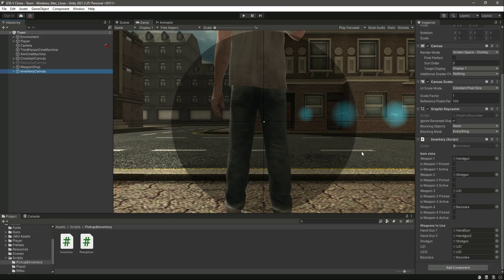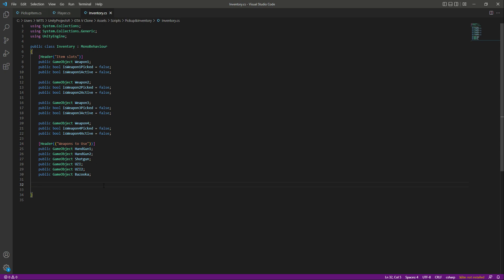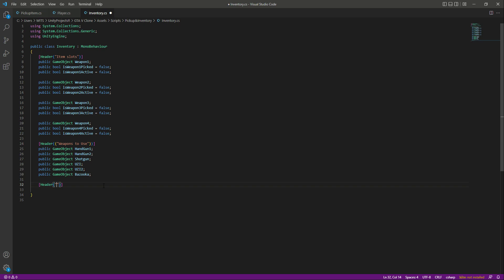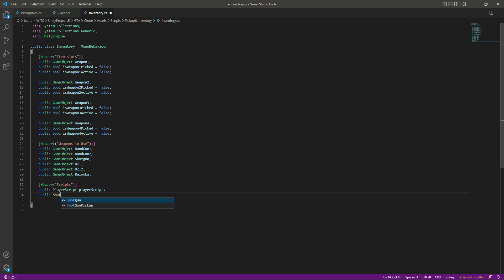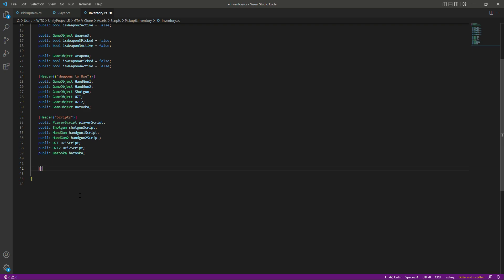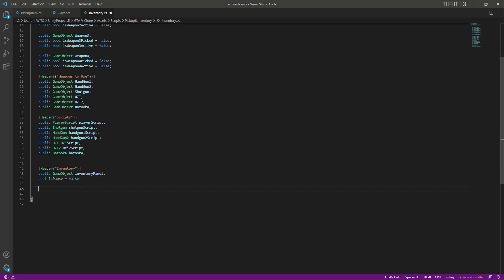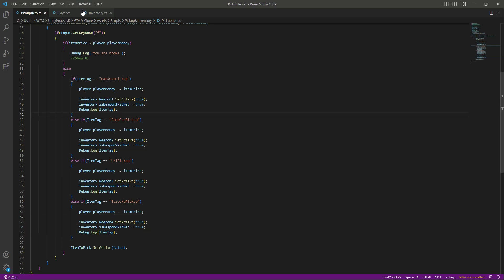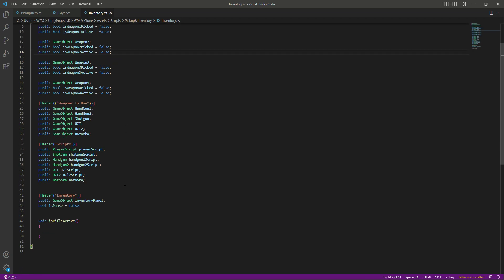Inventory System Unity | Store Items to Inventory | Unity3d Game Development Full Course 2023